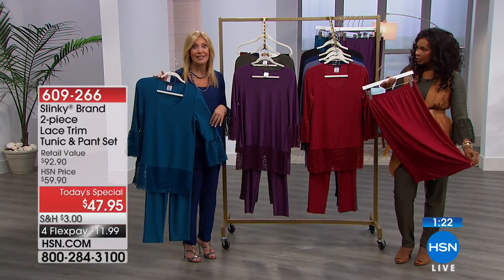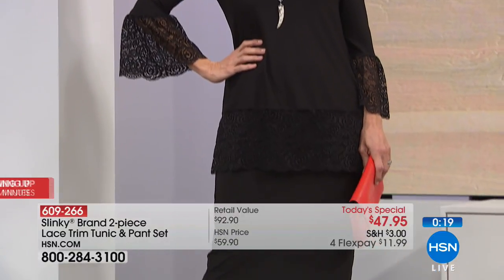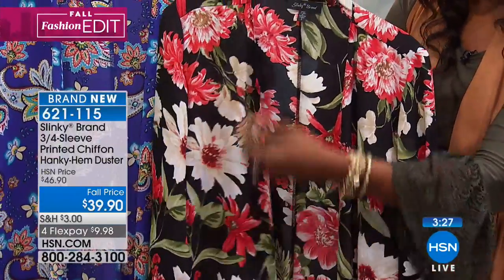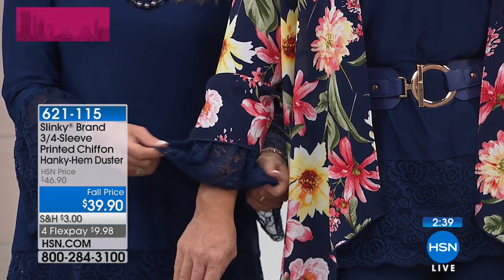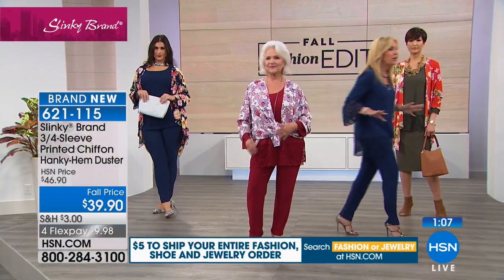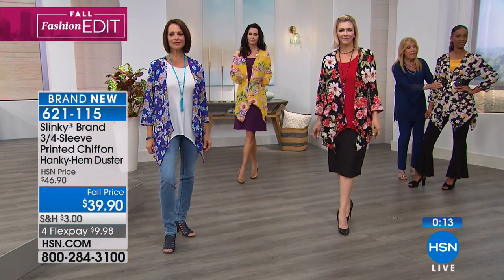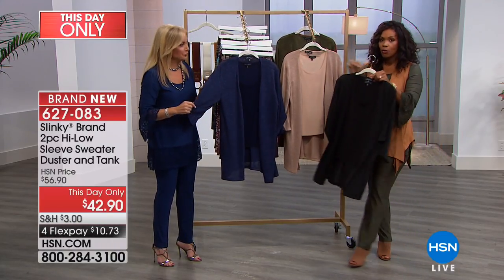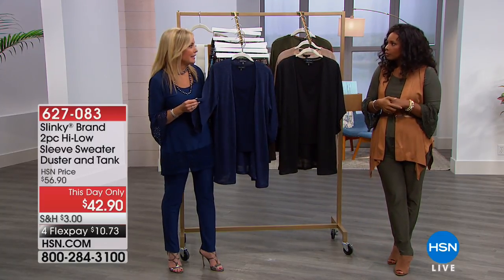HSN | Slinky Brand Fashions 08.12.2018 - 09 AM